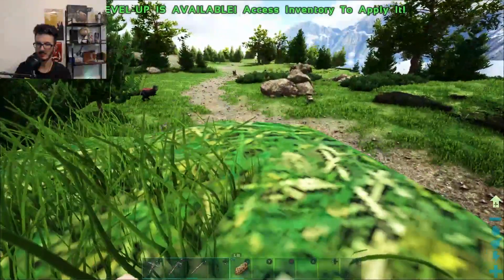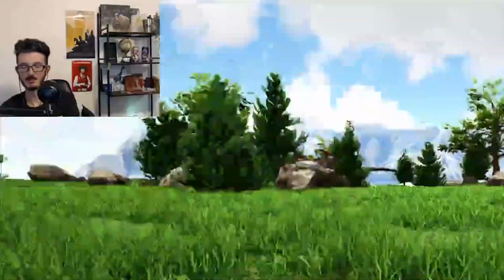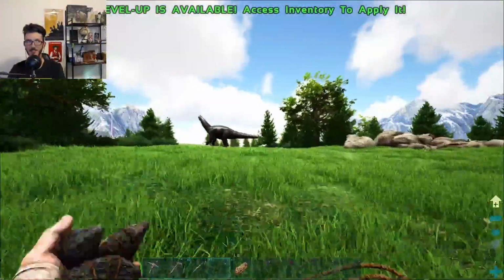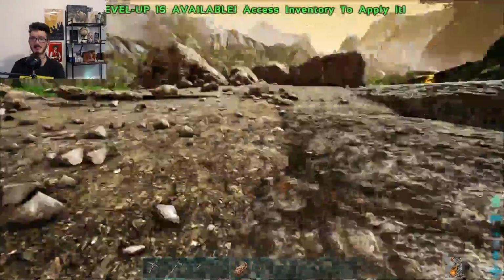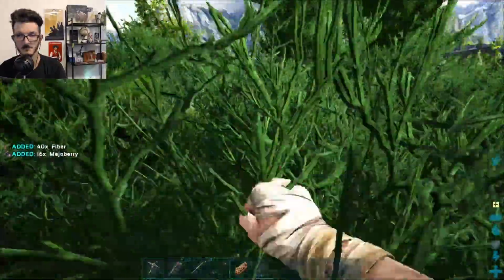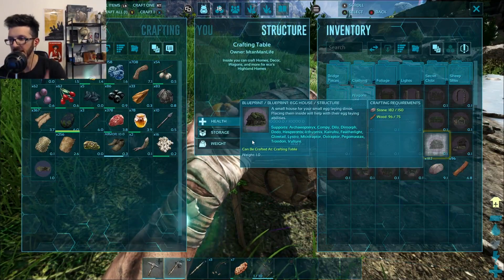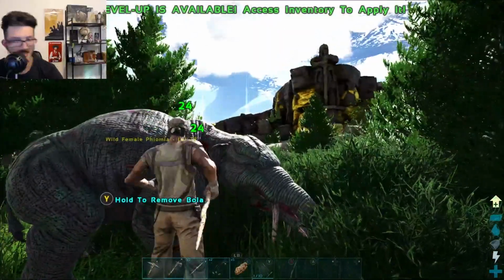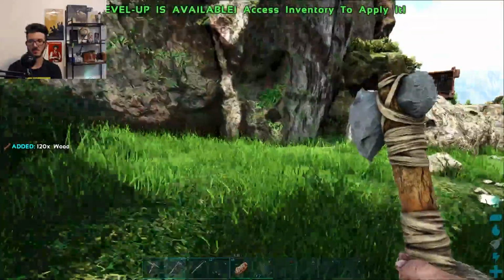Ark Svartalfheim Episode 2: Trex Terror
This episode goes a bit harder then it needs to, haha!

Thank you all for the continued support